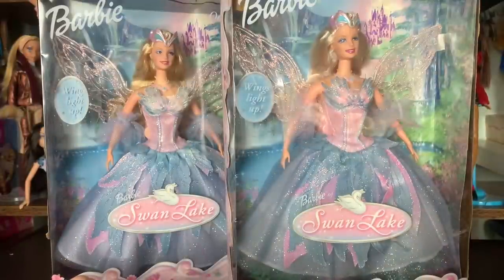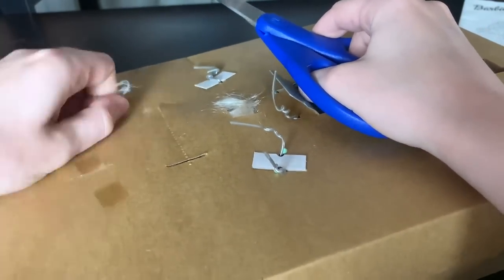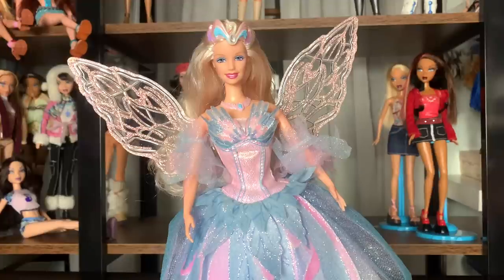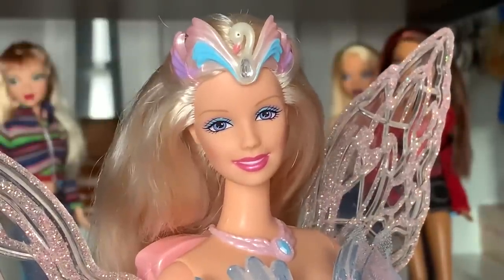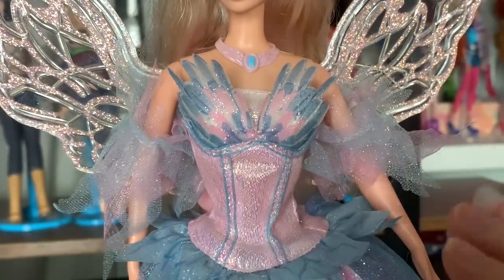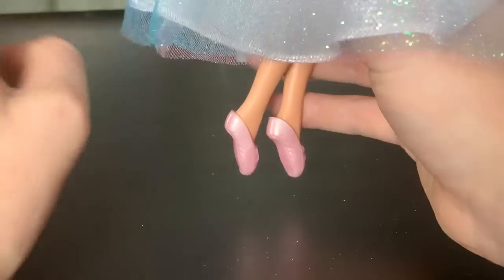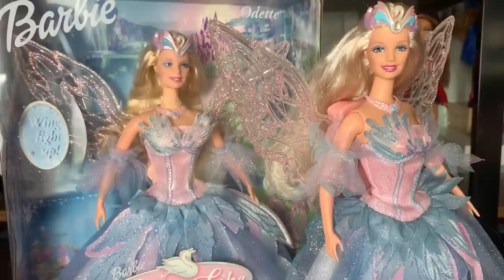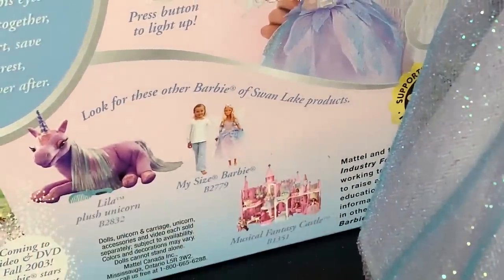Barbie of Swan Lake ODETTE movie doll review and unboxing! 2000’s vintage Barbie doll